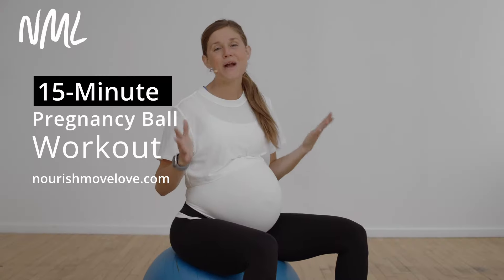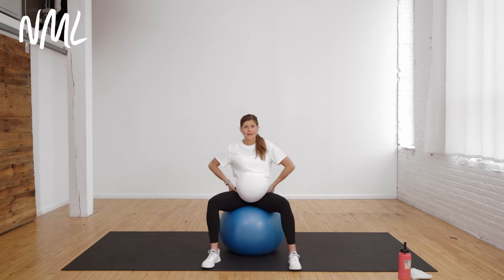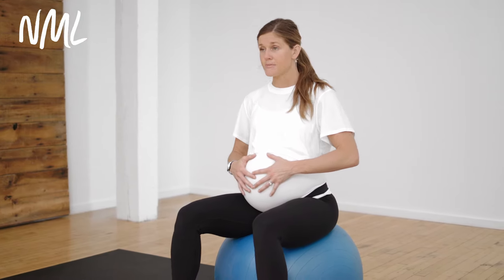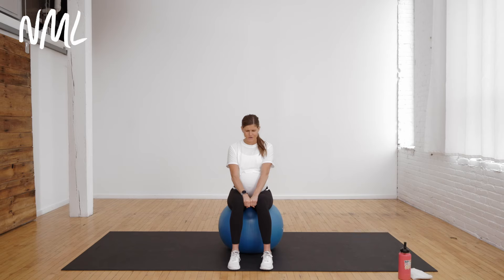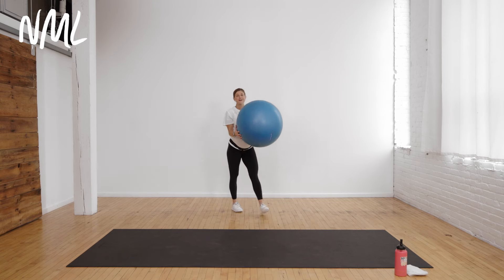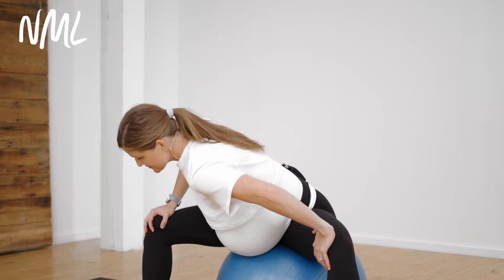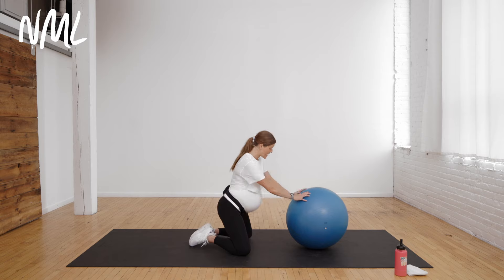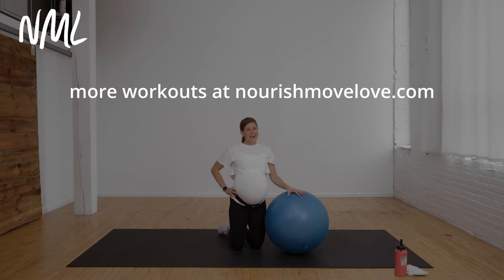15-Minute Birth Ball Pregnancy Workout (Easy Labor and Delivery | All Trimesters!)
Follow along with this guided 15-Minute Pregnancy Workout: the BEST birth ball exercises and pregnancy stretches to prepare for labor and delivery!

This pregnancy ball workout is safe for all trimesters of pregnancy, but feels especially awesome during the 3rd trimester!

► EQUIPMENT: Exercise Ball.

► INSTRUCTIONS:
00:00​ Workout Introduction
✔️ 7 Pregnancy Ball Exercises
✔️ Perform each exercise for 45 seconds, followed by 15 second of rest
✔️ You’ll only perform each circuit once (no repeats)

01:10​ Belly Breathing
02:00 Hip Tilts
03:52 Seated Ball March
05:15 Seated Adductor Contractions
06:15 Glute Bridges
07:33 Wall Squat with Ball
09:06 Quadruped Shoulder Taps
10:33 Wall Push Ups on Ball
11:45 Stretching
14:24 Pregnancy Ball Workout Ends